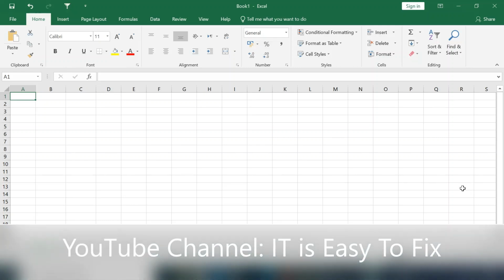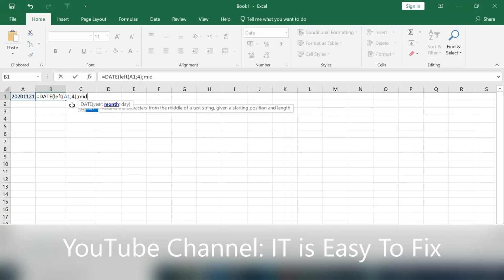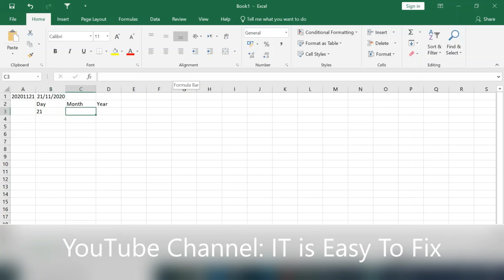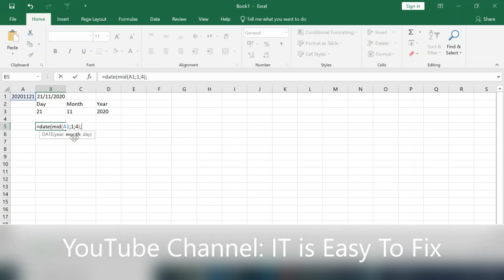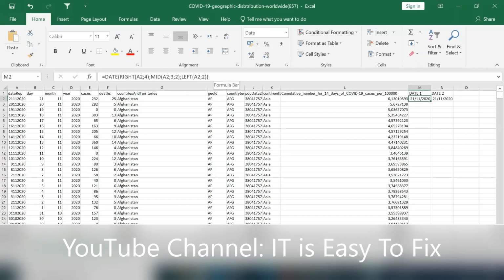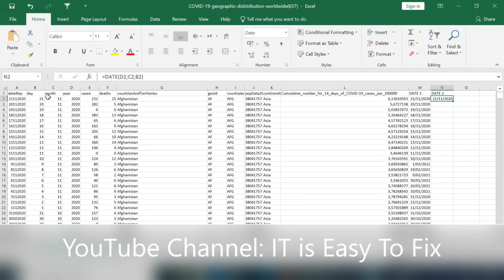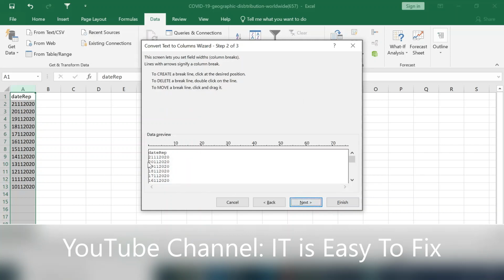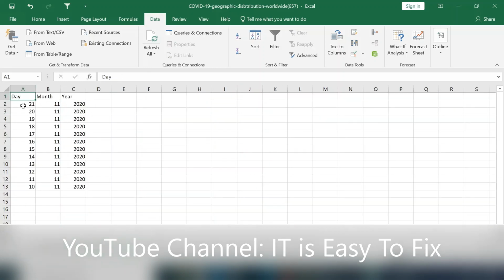Easily formatting date using different formulas in Excel, Step by step.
In this video you will find different ways/ formulas to format the date in Excel, it is up to you to decide which way suits you best! :)
Link to the public dataset used to demonstrate the formulas is

►How to FREE Up More than 30GB Of Disk Space after Upgrade & regain loads of disk space in Windows10.